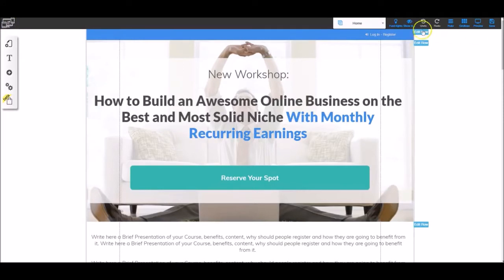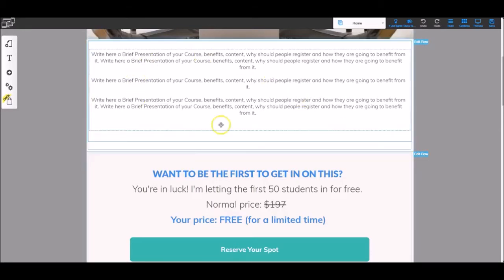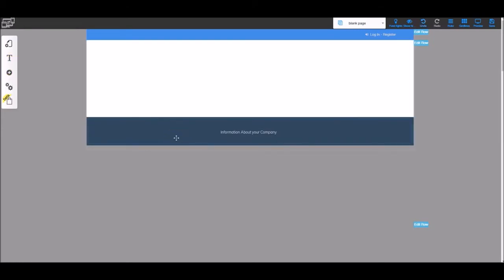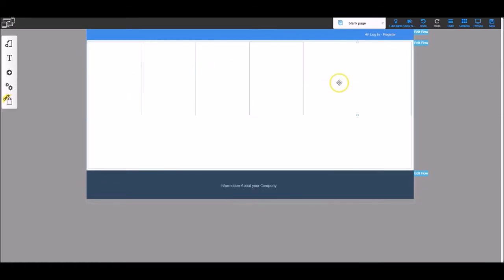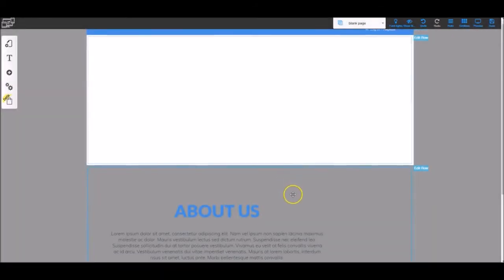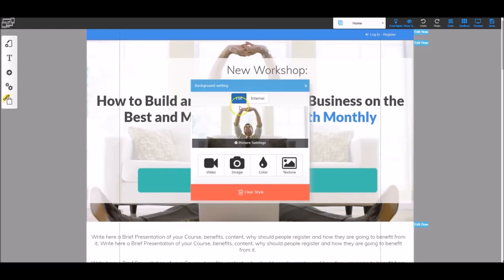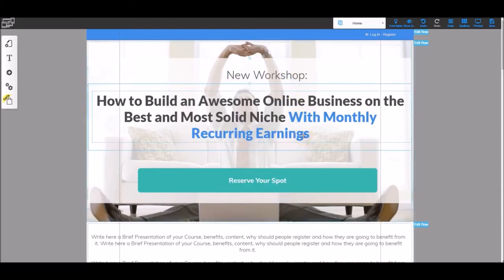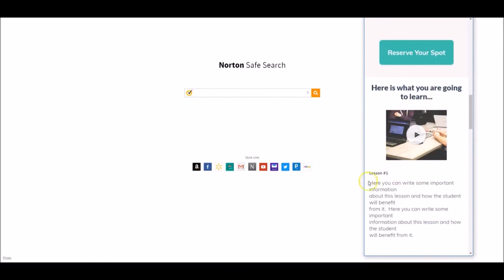Responsive Website Site Builder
- Responsive Website Site Builder - Are you looking for the best responsive website builder plus a whole lot more???  You need to check out Builderall.  Easily build powerful and SEO-Optimized Websites, Blogs, Capture Pages, Membership Sites, Sales Funnels, Videos, Mockups, Mobile Apps, and much more, plus a whole lot more!!!